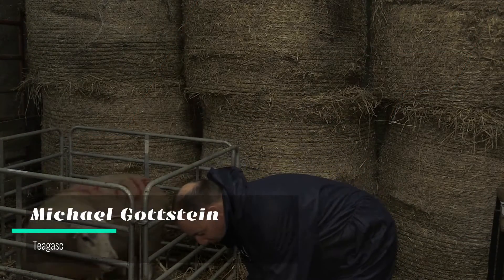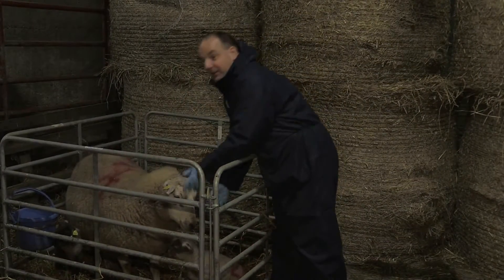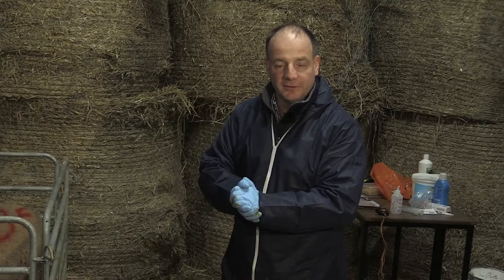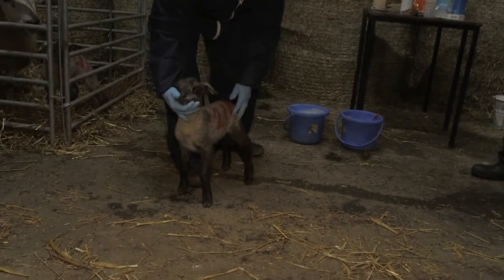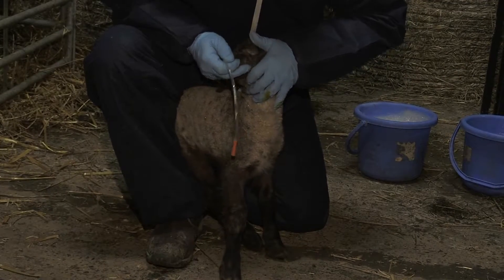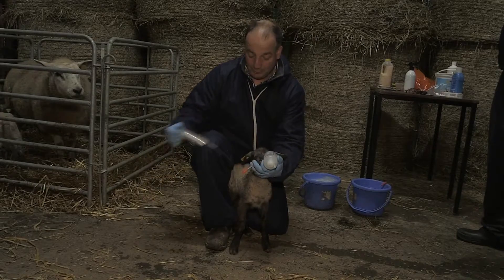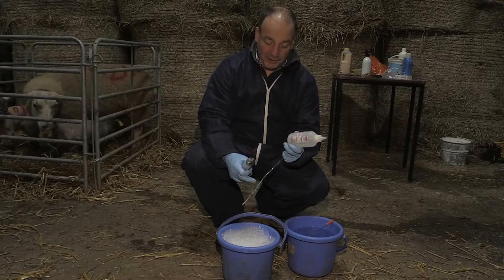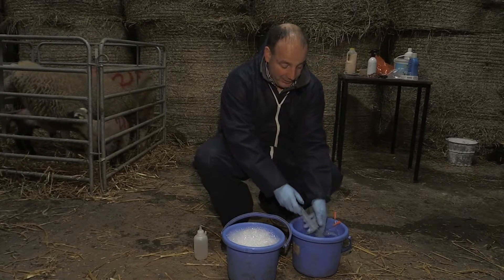Reducing infection with colostrum - Michael Gottstein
Michael Gottstein talks about the importance of lambs receiving colostrum within the first 6 hours of life